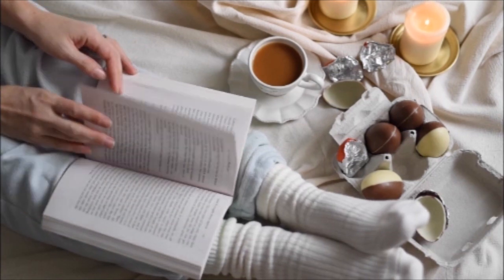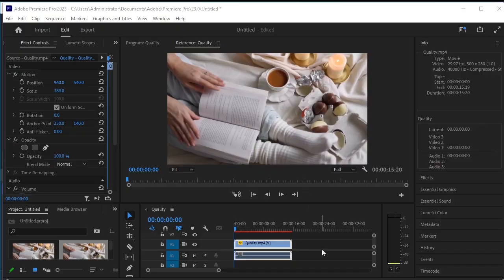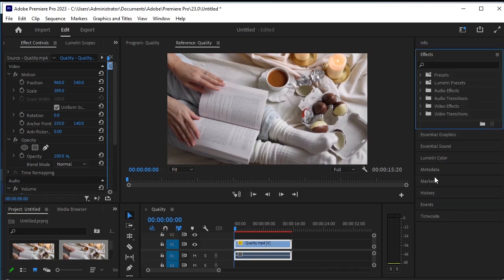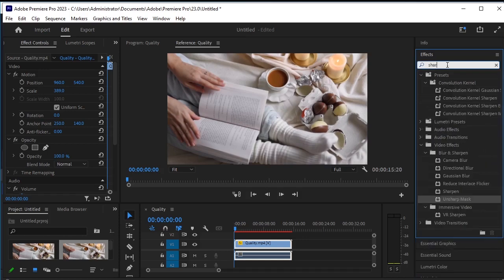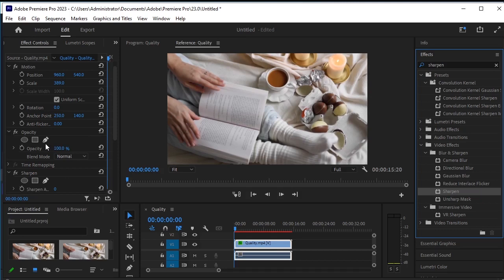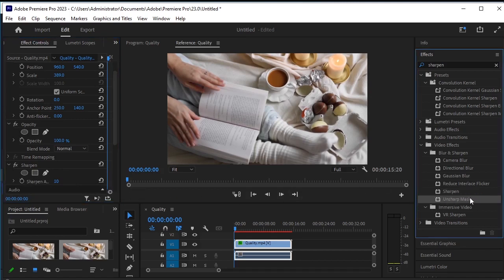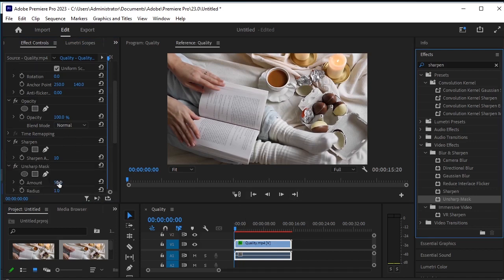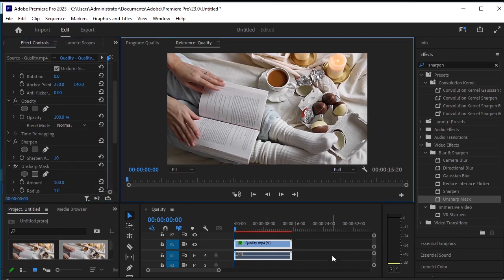How To Increase Video Quality In Premiere Pro